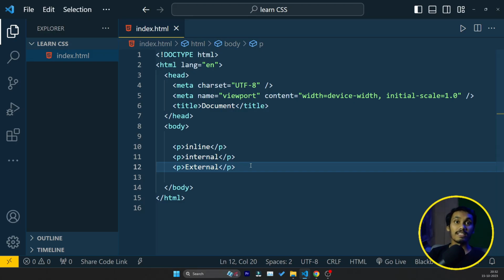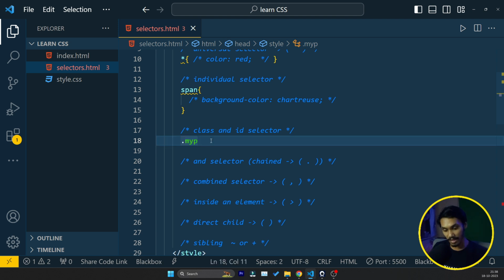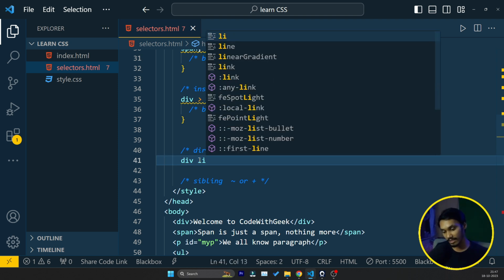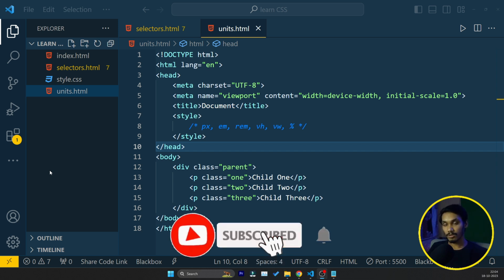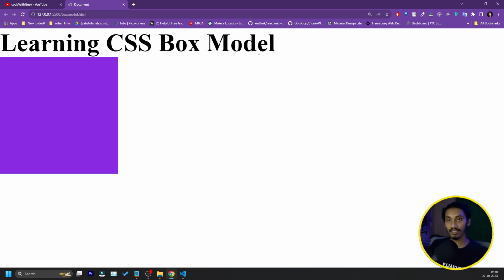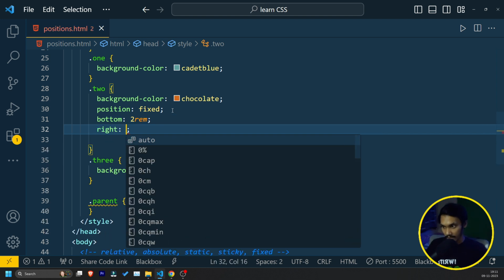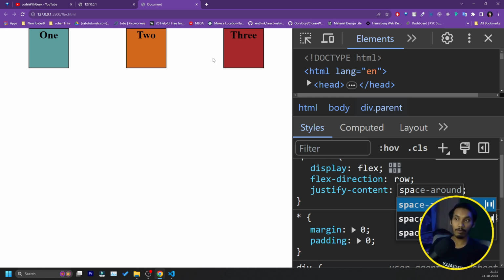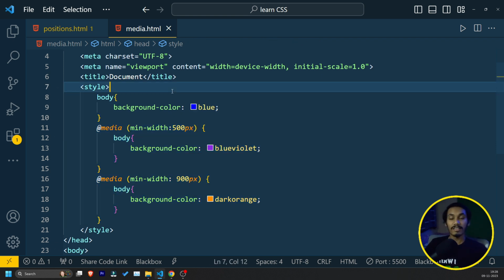CSS3 Crash Crouse Beginners | Master CSS Essentials in Just 60 Minutes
This is the only crash course you need to start building websites with CSS3.

➡️ You are going to learn:
- Type of CSS
- Units in CSS
- CSS Selectors
- Some CSS Basic property
- CSS Box Model
- CSS Positions
- FlexBox in CSS
- Media Query CSS

📱Feel Free to Ping me in, I am always happy to help 😊